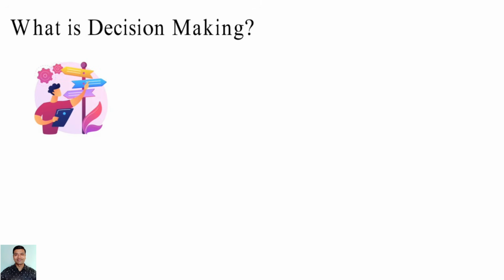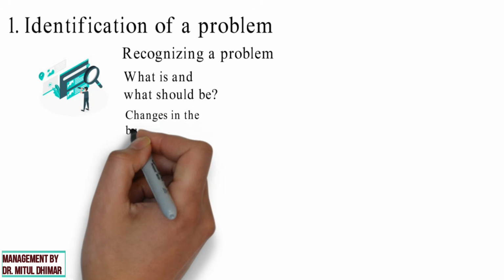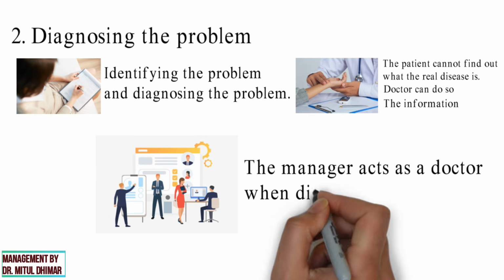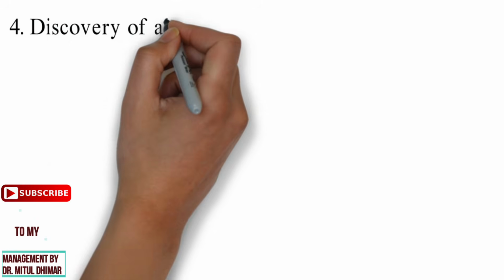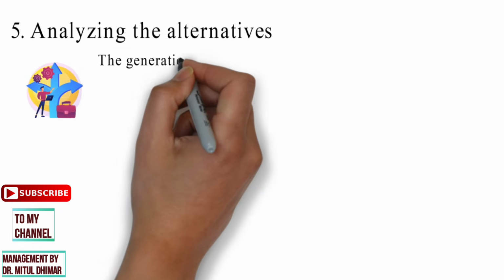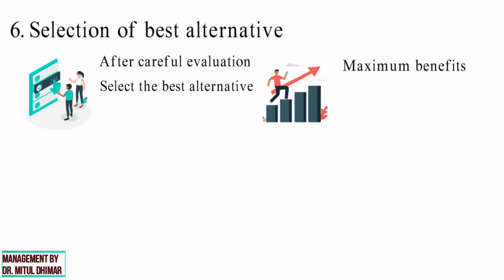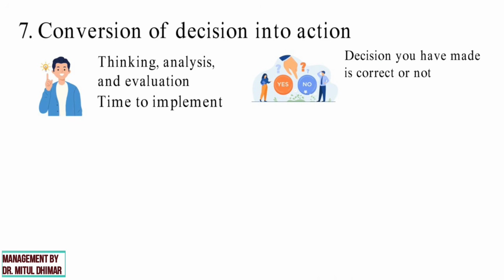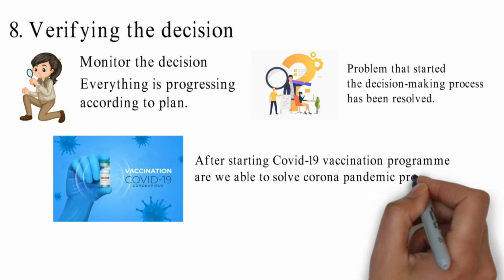Decision making process in management with examples.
Hello friends.
In this video I had explained process of decision making with different example in each and every steps.

I had explained this process in 8 steps.
Following steps are covered.
TIMESTAMPS
0:00 Welcome to my channel Management By Dr. Mitul Dhimar
0:22 What is decision making?
1:03 Step 1. Identification of a problem
1:38 Step 2. Diagnosing the problem
2:08 Step 3. Collect and analyze the relevant information
2:53 Step 4. Discovery of alternative course of action
3:38 Step 5. Analyzing the alternatives
4:18 Step 6. Selection of best alternative
5:02 Step 7. Conversion of decision into action
5:47 Step 8. Verifying the decision

Majority of photographs are downloaded from freepik.com
Videvo website use for free video download